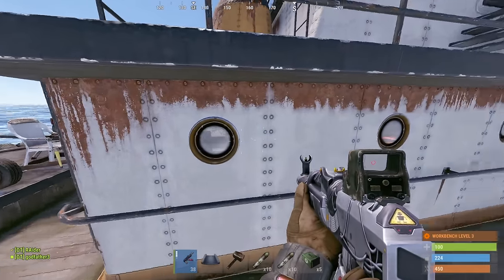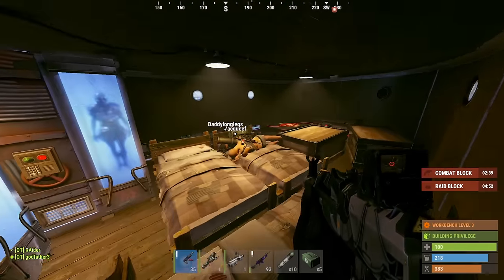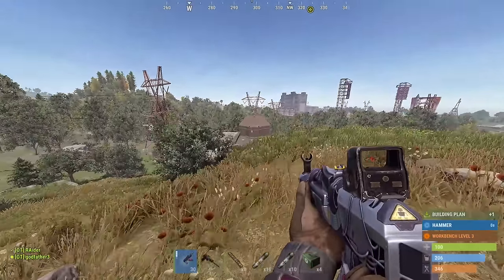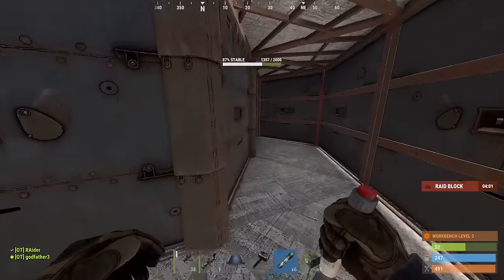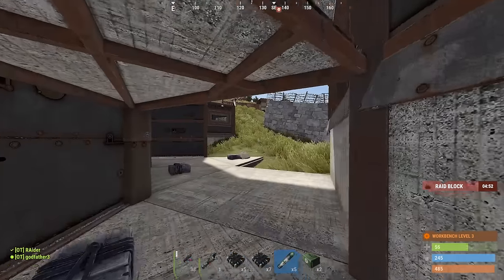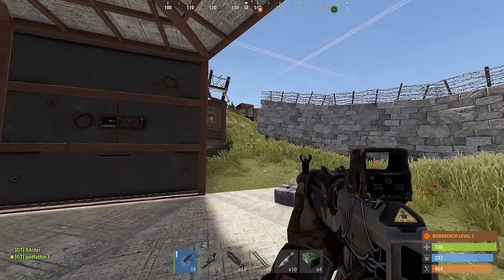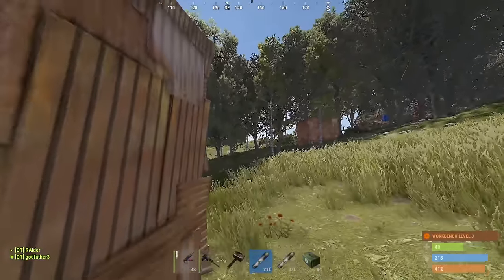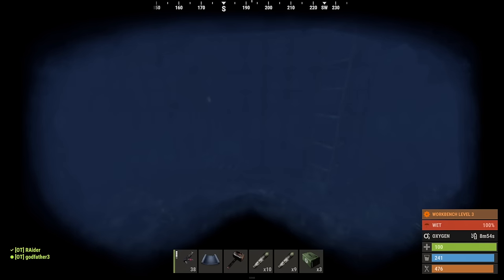RF RAIDING the LARGEST scale UNDERWATER build I'VE SEEN!!!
In this video I RF raided the largest scale underwater build i've seen...

MY SERVERS!!! :) come play w/ me please...

Rust Academy 5X SERVERS:
connect 5xnobps.rustacademy.eu:28010
connect 5xnobps.rustacademy.us:28010

Rust Academy 10X SERVERS:
connect 10xau.rustacademy.net:28010
connect 10xnobps.rustacademy.eu:28010
connect 10xnobps.rustacademy.us:28010

Rust Academy 15X SERVERS:
connect 15xnobps.rustacademy.eu:28010
connect 15xnobps.rustacademy.us:28010

Rust Academy 1000X BATTLEFIELD SERVERS:
connect 1000x.rustacademy.eu:28010
connect 1000x.rustacademy.us:28010

1st Song: CENTERFOLD
2nd Song: 69
3rd Song: BLESSINGS
4th Song: FUSE
5th Song: YACHT
6th Song: FERRARI
7th Song: CLOCK
8th Song: BONES
9th Song: POP SMOKE TYPE BEAT 2020

(plumduck.net)